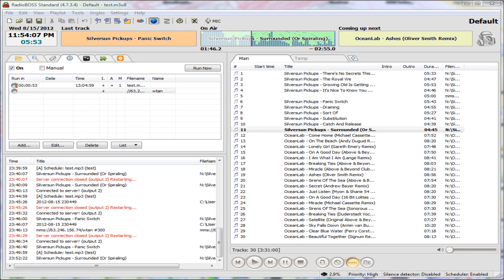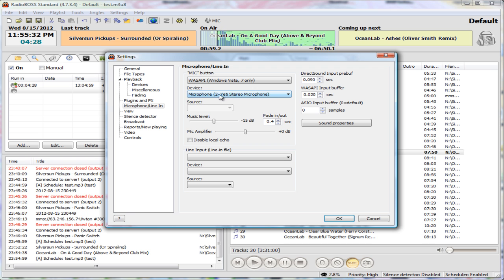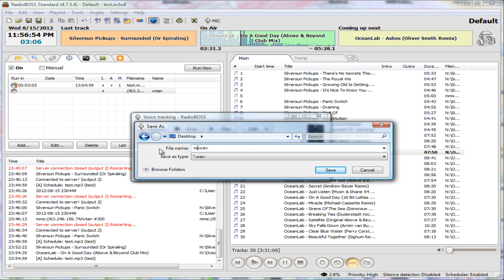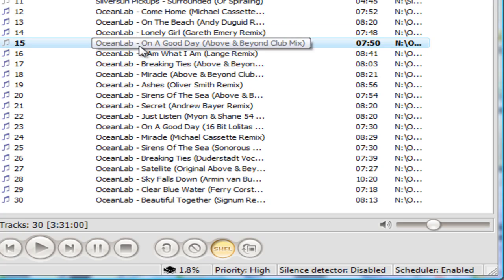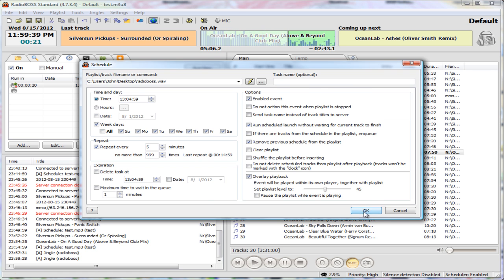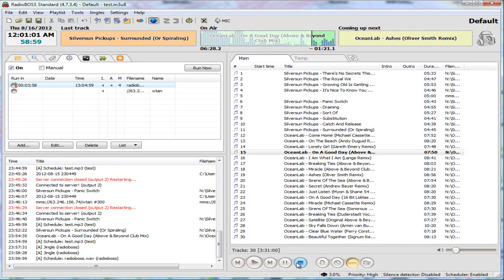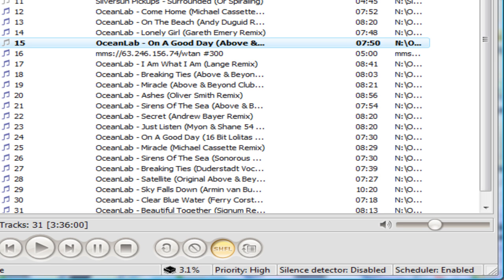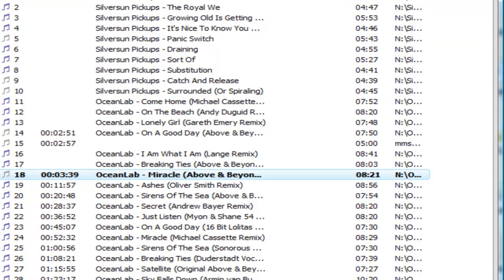RadioBOSS Mic settings and uses for recording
RadioBoss is a automation software platform that radio stations and Internet stations use to run.  This video shows how to use the mic button to talk over, create commercials and jingles.